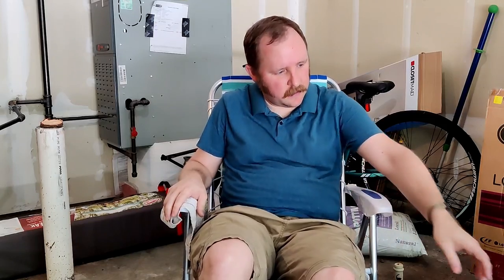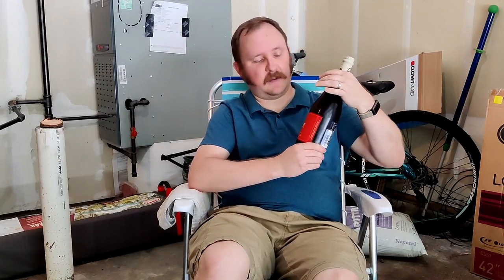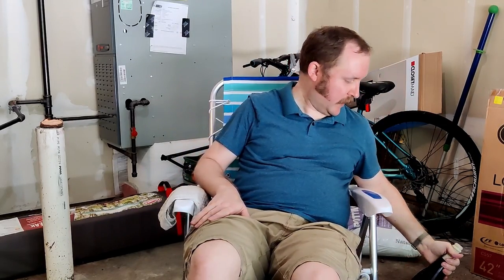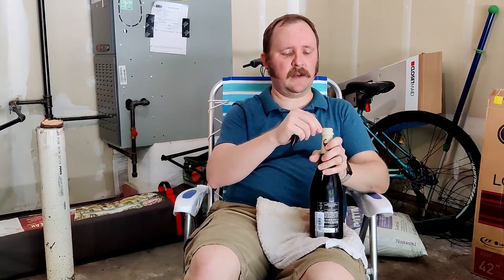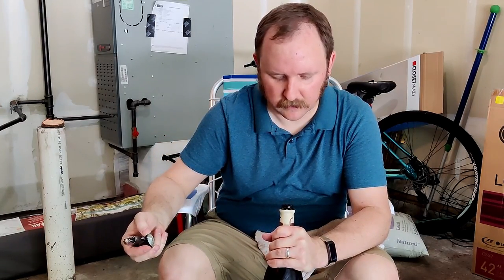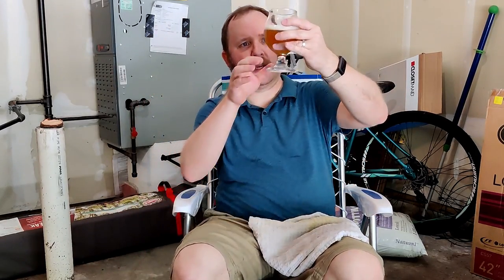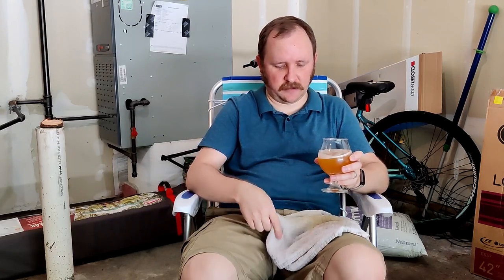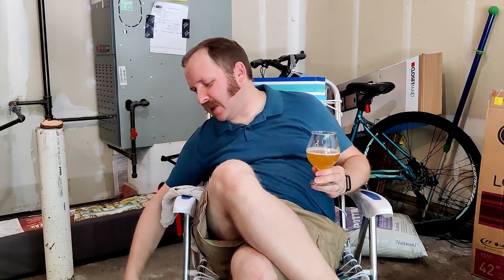Birthday Beer: 2016 Gillian by Goose Island Brewing #48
I opened this bottle of 2016 Gillian, a Belgian-style farmhouse ale by Goose Island Brewing in Chicago for my birthday.

Being this old, Gillian is quite tart and dry, but still smells strongly of vibrant and fresh strawberries and perhaps some intense raspberries too, like freeze dried or raspberry fruit leather.

While tart, she's not bracingly so, especially as she warms, and the sour cherry or peach tartness runs over a very nicely mellow melon and floral body. The tartness fades quickly, and the mellow body turns to a warmth down the back of the throat.

Drink this one on the warm side to get the whole experience.